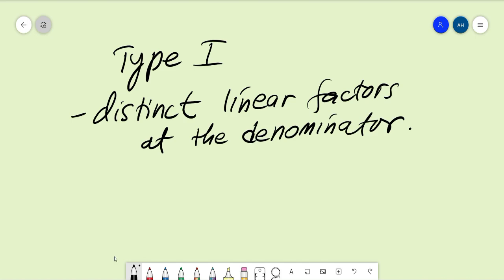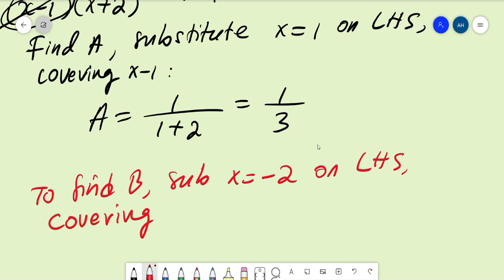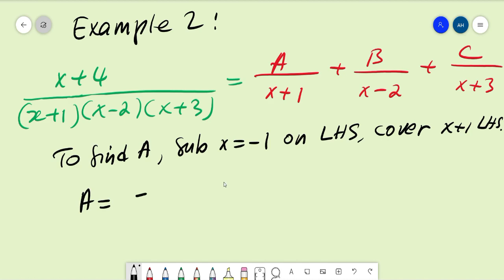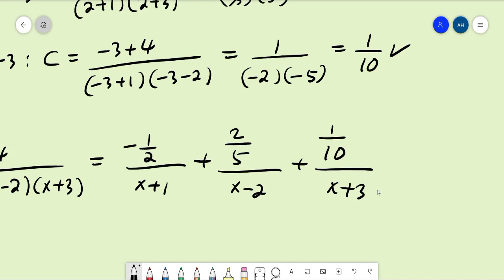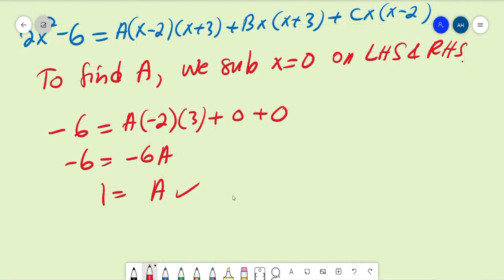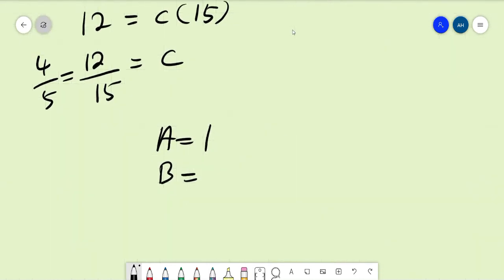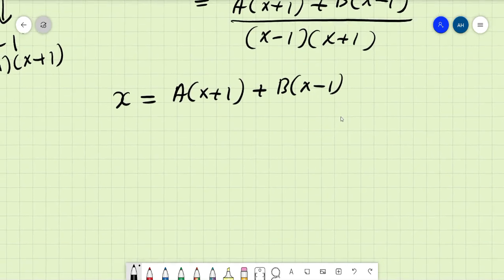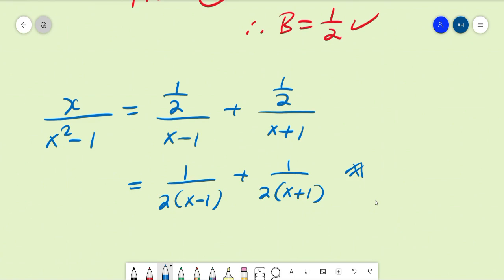Partial Fraction Type 1 using Cover-up, Substitution and Comparison methods.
Explaining partial fractions decomposition methods.